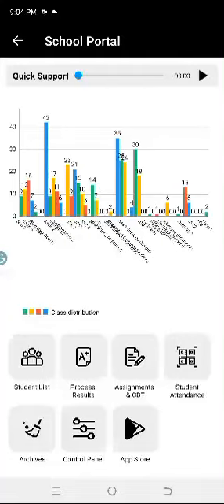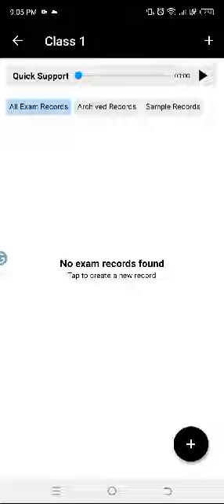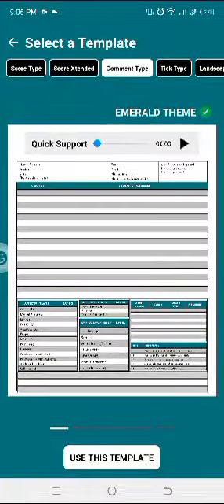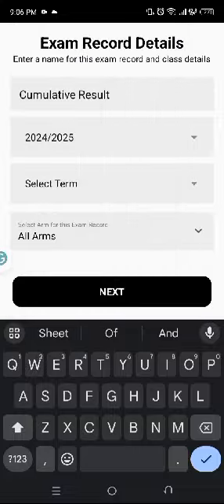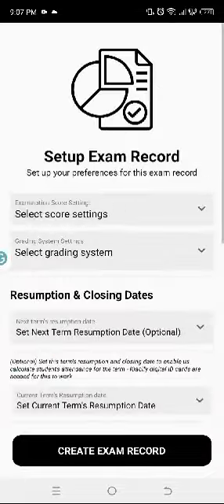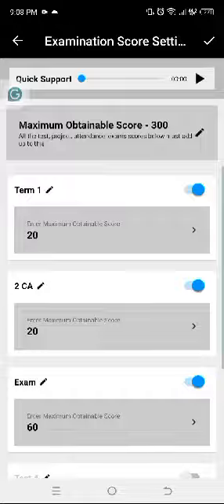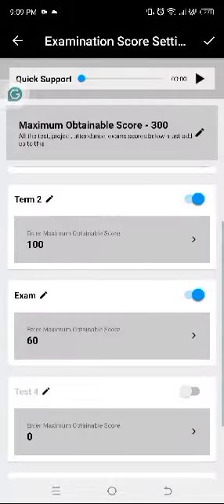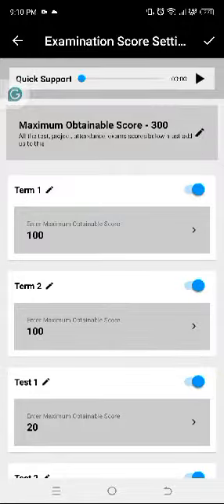How to create a cumulative exam record part one